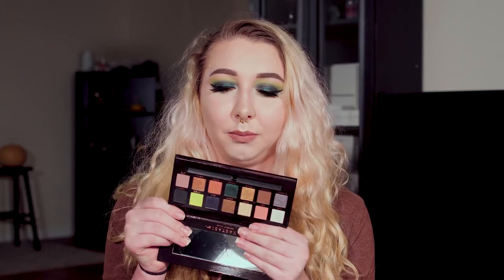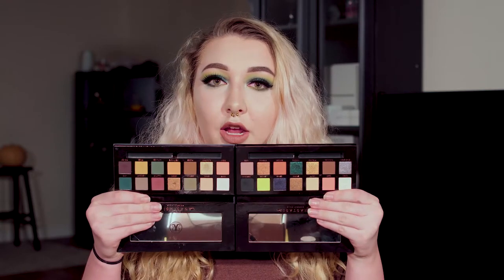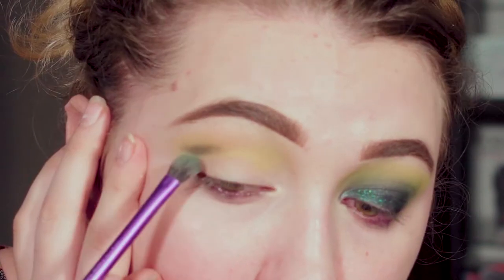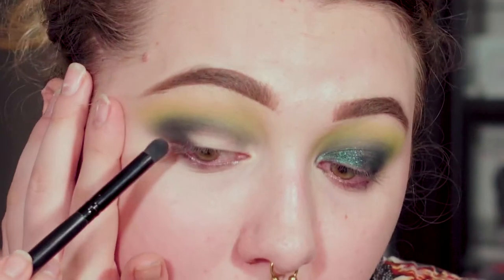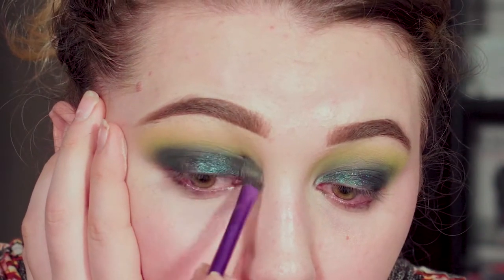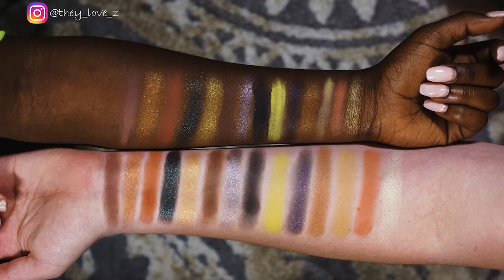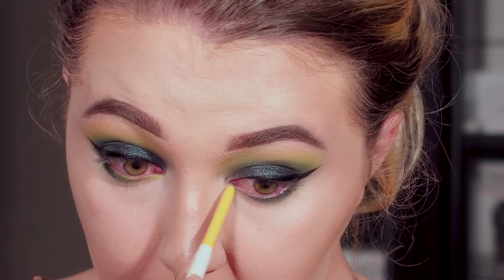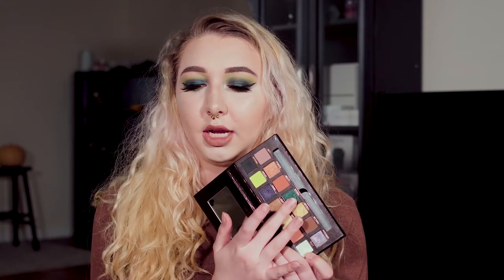ABH Prism Palette Tutorial and Review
I absolutely adore the way this look came out.

This video is not sponsored, and the opinions stated are 100% genuine

Products Used:

Brows
ABH Dipbrow ~ Medium Brown
Essence Make Me Brow ~ Soft Browny Brown

Eyes
(Primer) NYX Full Coverage Concealer ~ Porcelain
Tarte Maneater Liquid Liner
Maybelline Lasting Drama Waterproof Gel Pencil ~ Sleek Onyx & Glossy Emerald
Colourpop Creme Gel Liner ~ Punch
Rimmel London Volume Colorist Mascara
Loreal Lash Paradise Mascara
Eyelure lashes ~ Bronze Beauty

Face:
Fenty Beauty Pro Filter Primer
Milani Conceal & Perfect Foundation ~ Shade 00
Tarte Shape Tape Concealer ~ Fair
LA Girl Pro-Powder ~ Banana Yellow
(Contour) Tarte Double Duty Beauty Contour/Highlight palette
Colourpop Bronzer ~ CA Dreaming
DOSE of Colors DesixKaty Highlight - Mirame
Makeup Revolution Skin Kiss Highlighter ~ Ice Kiss
MAC Fix + Prep and Prime spray

Lips:
Colourpop x ilovesarahii Ultra Satin Lip - 951